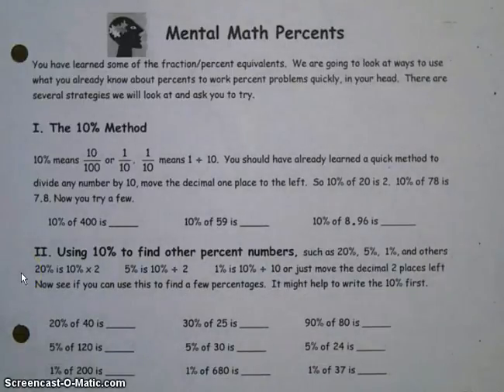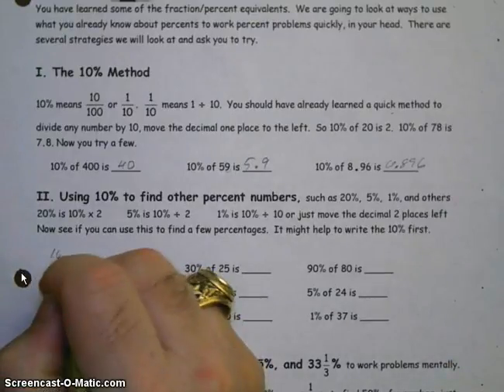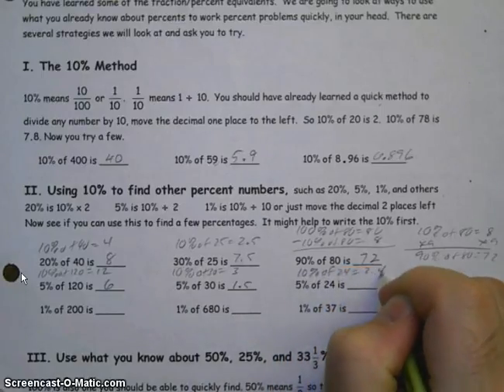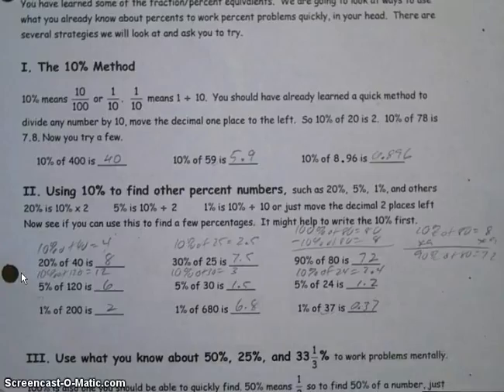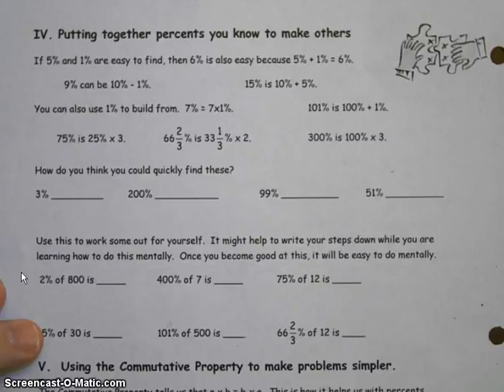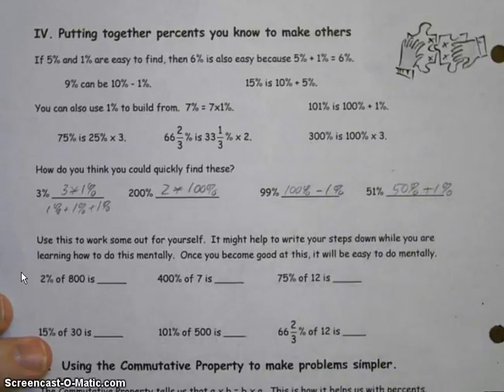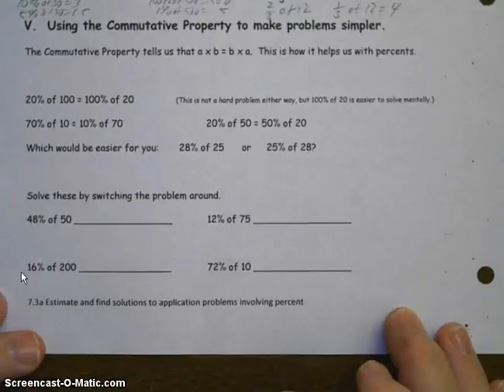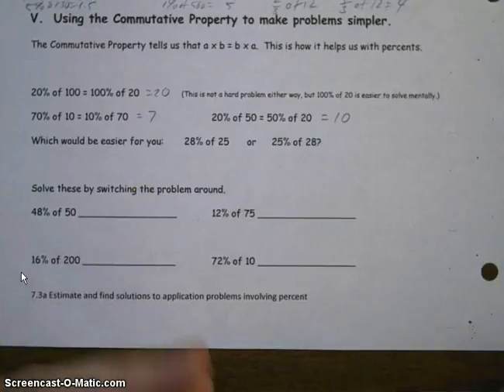Mental Math Percents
Several different methods for calculating the percent of a number